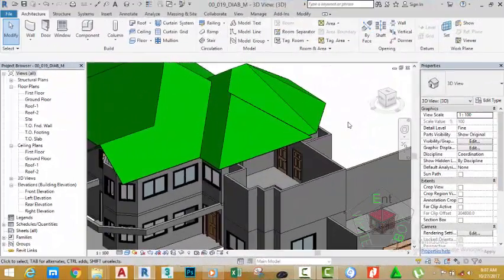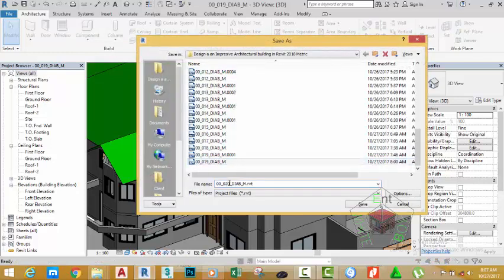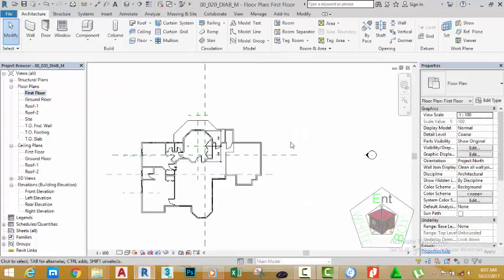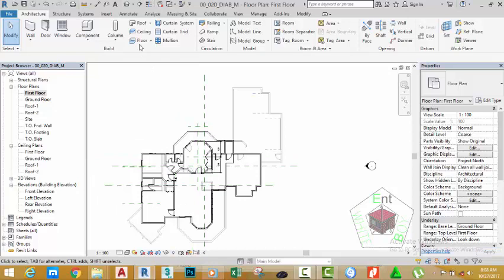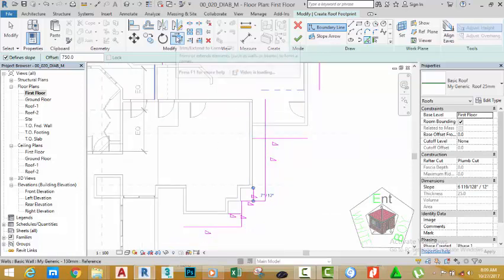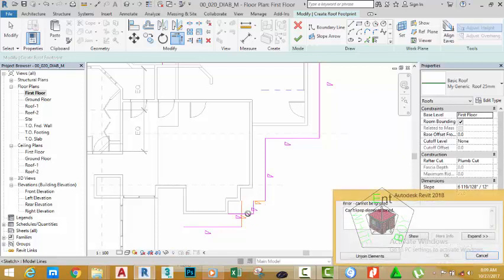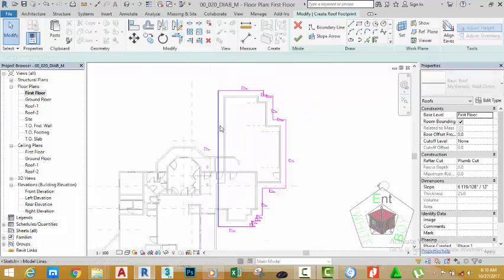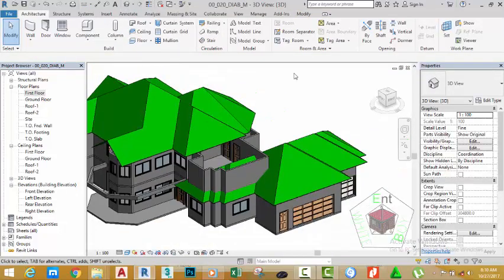00 020 DIAB M Roof 4